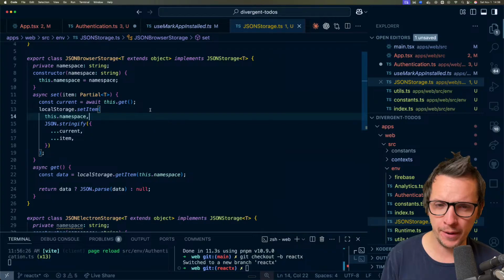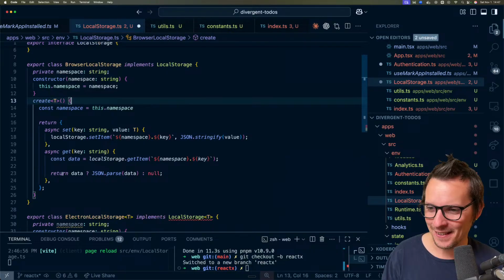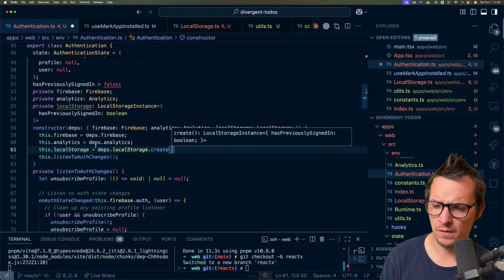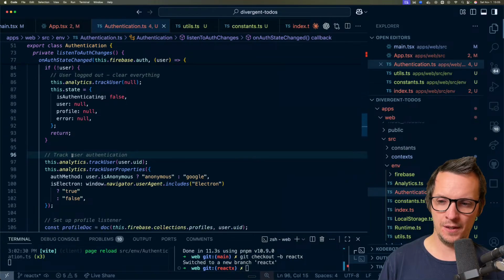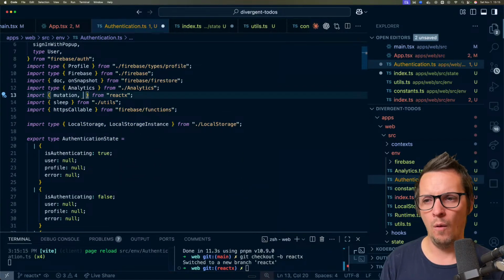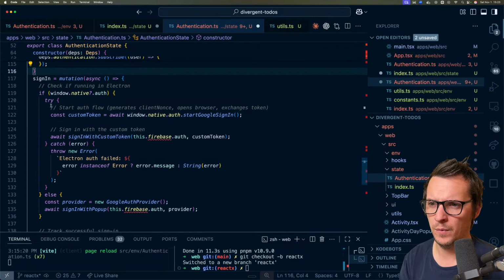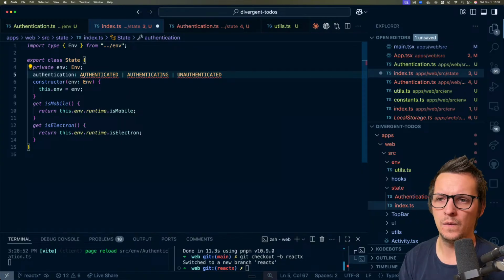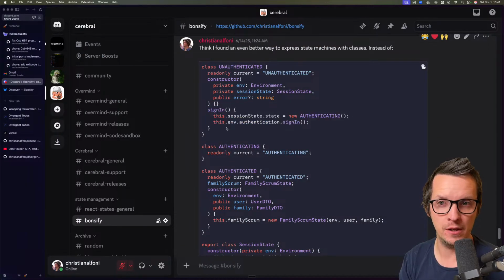Divergent Todos refactor with ReactX